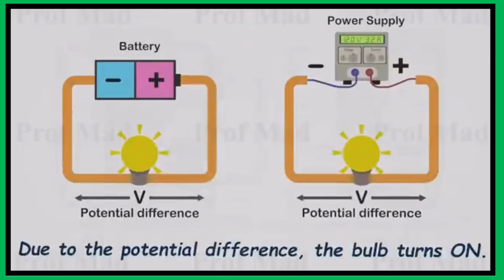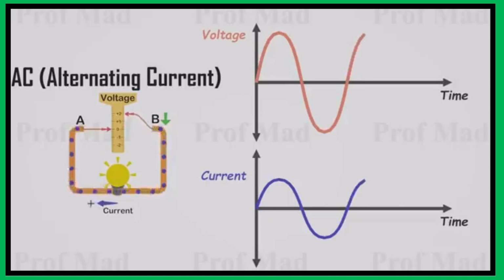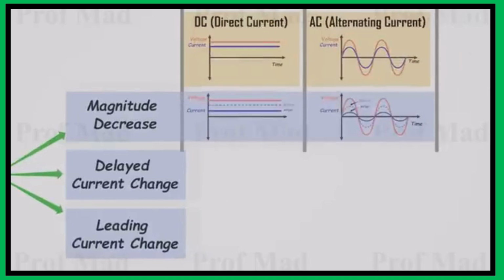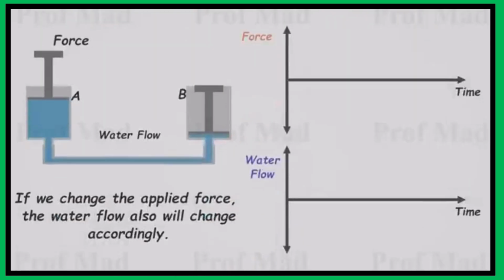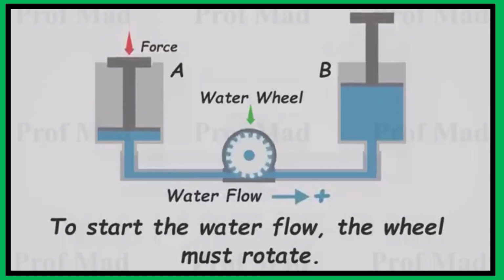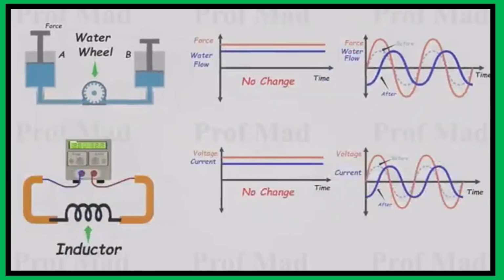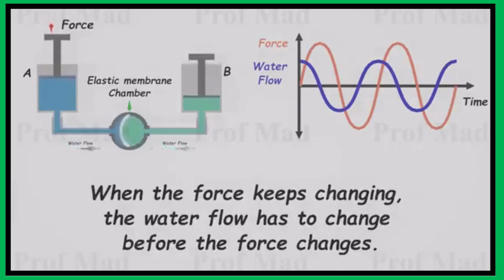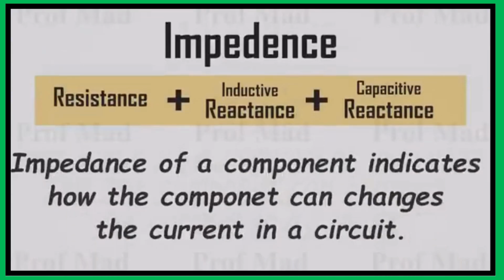Understanding Resistance, Reactance, and Impedance. Key Concepts Explained!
In this video, we break down the key electrical concepts of Resistance, Reactance, and Impedance to help you understand their roles in AC and DC circuits. Learn how Resistance limits the flow of current, how Reactance affects current in inductive and capacitive components, and how Impedance combines both resistance and reactance in alternating current (AC) circuits. Whether you're a beginner or looking to refresh your knowledge, this video provides clear explanations and examples to help you grasp these fundamental concepts!